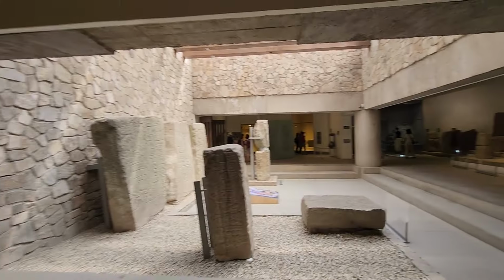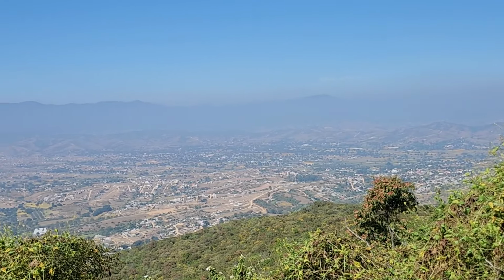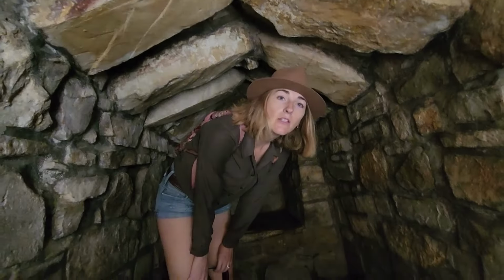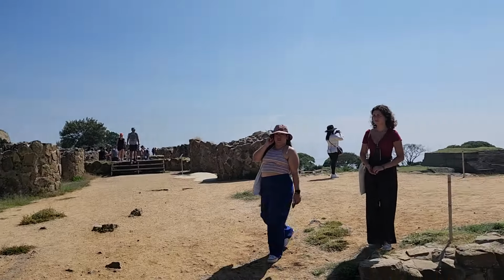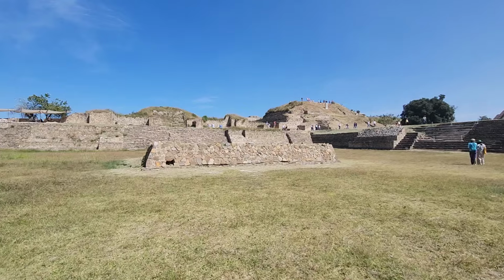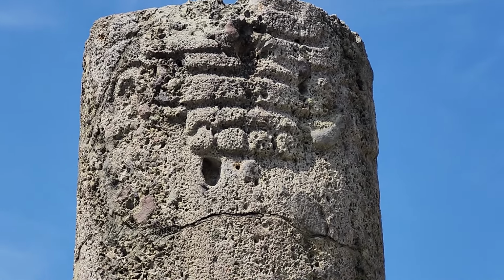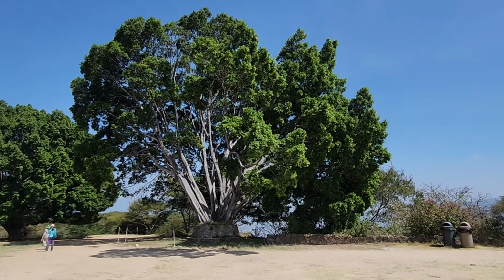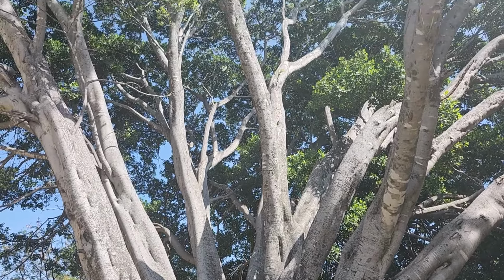Exploring Monte Albán: Temples, Tombs, & Hiking Adventure in Oaxaca, Mexico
We went on an unforgettable journey to Monte Albán, one of the most important and ancient archaeological sites in Oaxaca, Mexico! In this video, we dive deep into the history and mystery of this stunning Zapotec city, exploring its impressive temples, residences, and tombs. From breathtaking views to intricate carvings, Monte Albán offers a glimpse into the pre-Columbian civilizations of Mesoamerica.
We take our time discovering the site in great detail, learning about the Zapotec culture and the significance of the monuments here. After exploring the ancient ruins, we embark on a beautiful hike back to Oaxaca town, soaking in the stunning landscapes along the way. But as with any adventure, things take an unexpected turn.